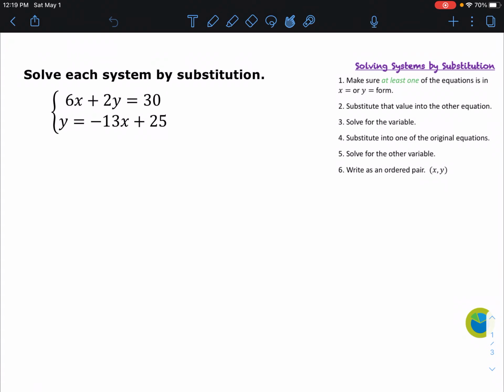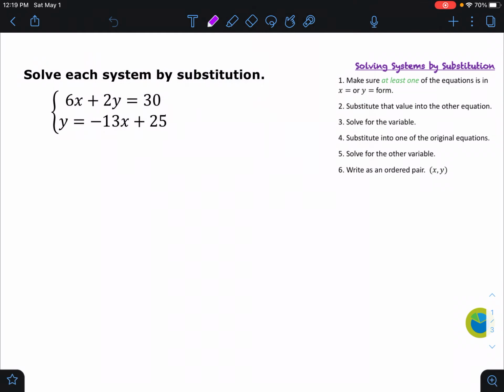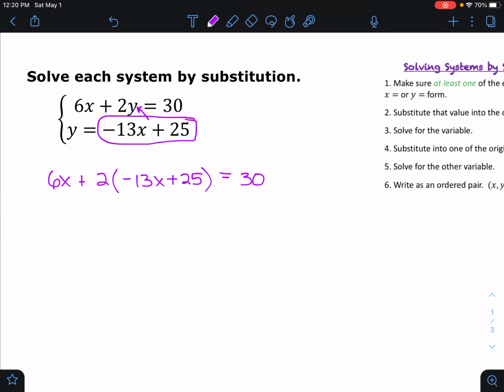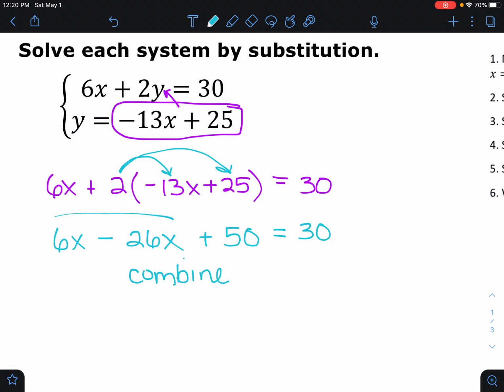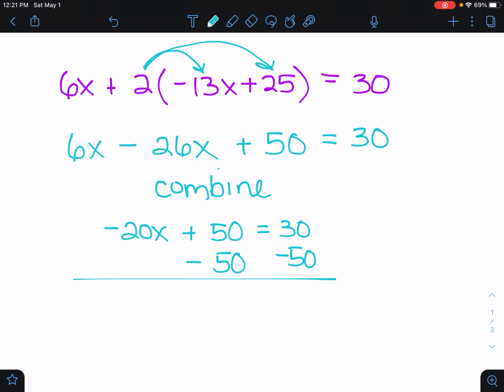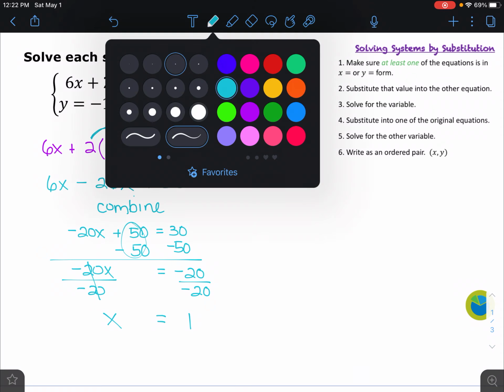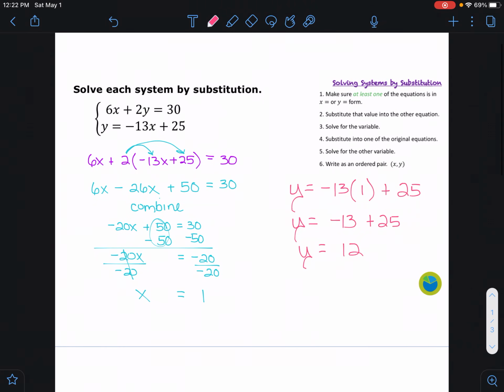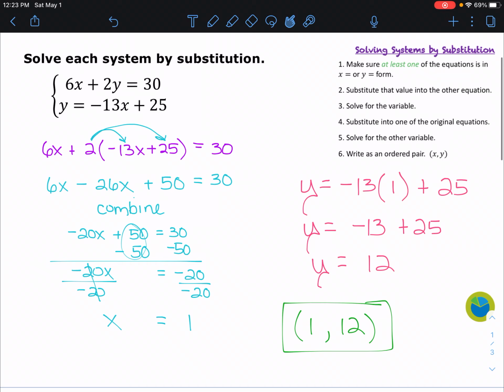Another Substitution Example (IntAlg)